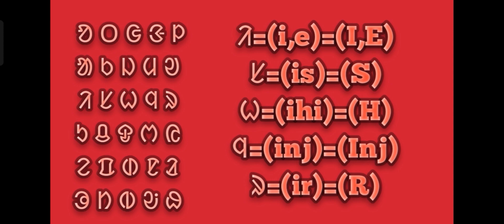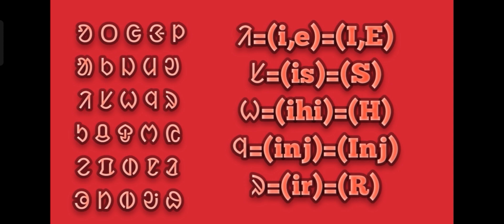How to Learn other Language Part-3 Come Forward to Learn from English Language to Santali Language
Please come forward to Learn from English Language to Santali Language Part-3 if you like My video please subscribe my channel and Press the bell icon for watching my new video